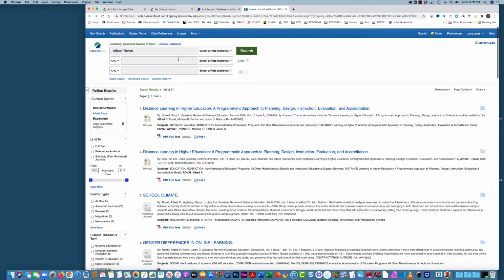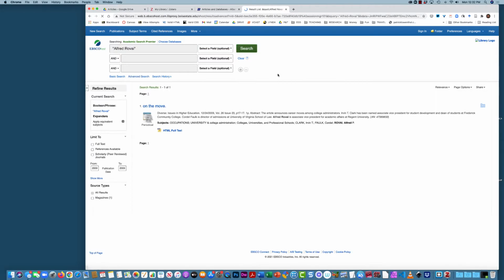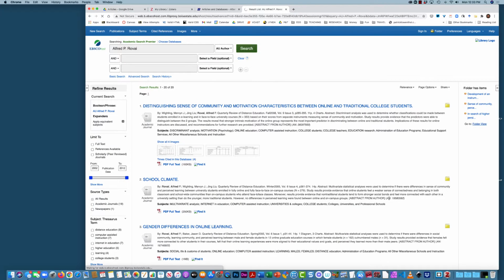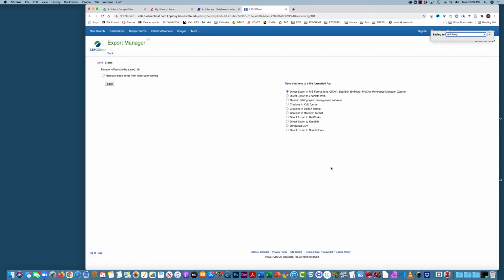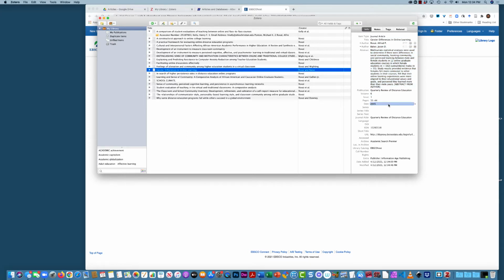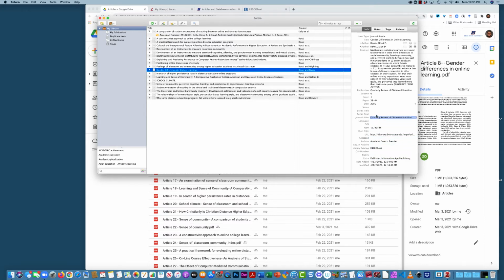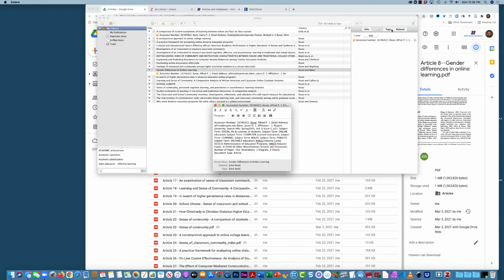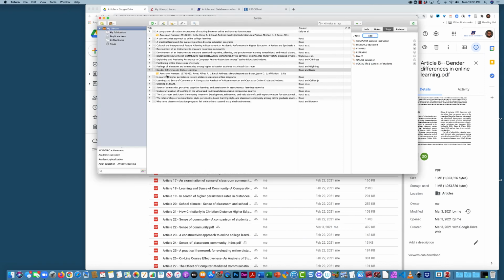Short overview of Zotero and Importing References From a Library Database